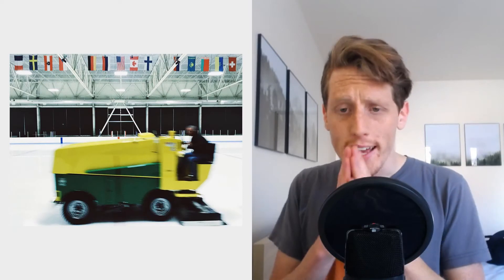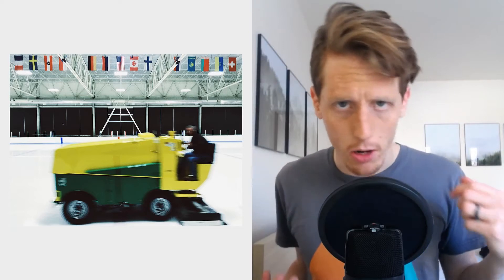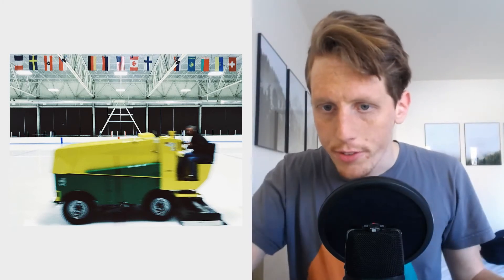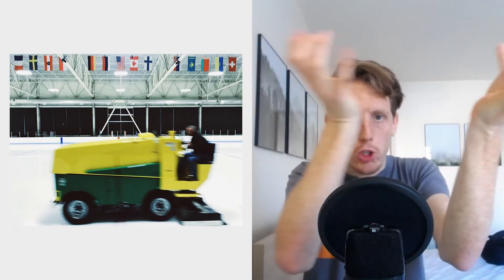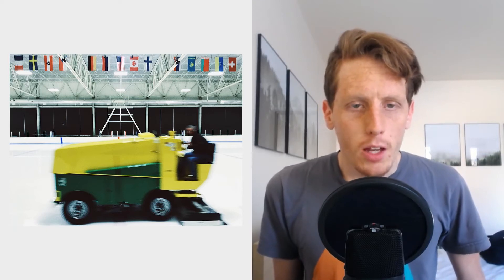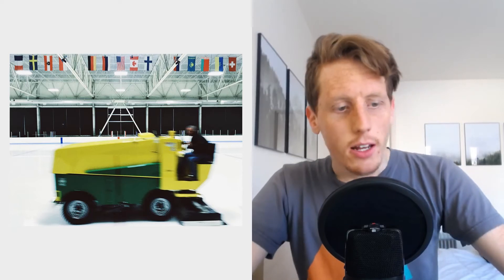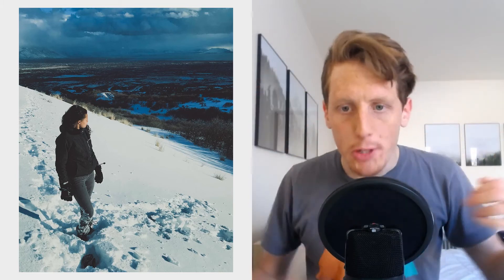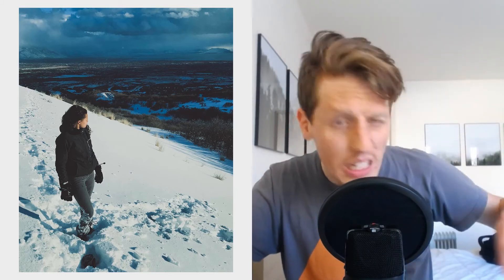How I Made These Photos - Challenging Scenes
Here I talk about a few more photos I made and how I never had friends to make a friendship chain with.

[Equipment]
You can support Redd Photo by clicking below buy Your gear.